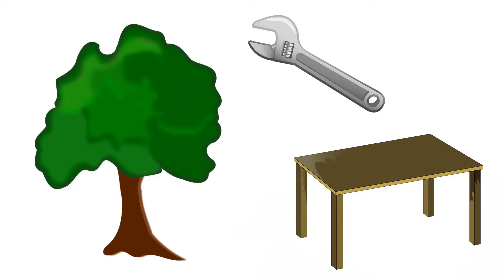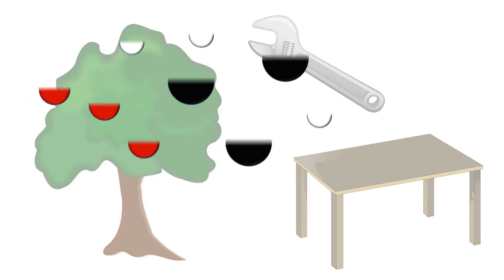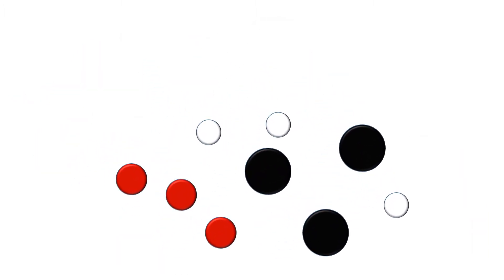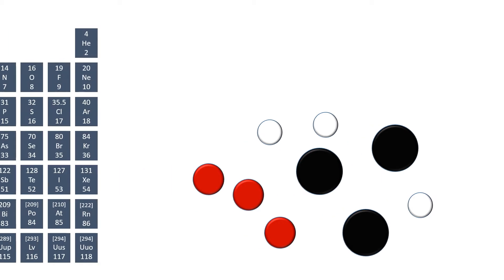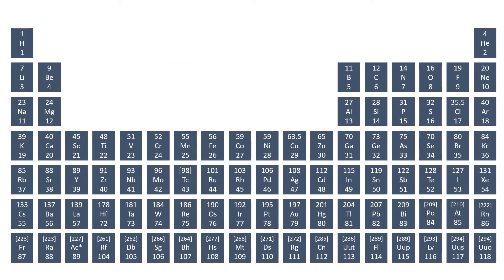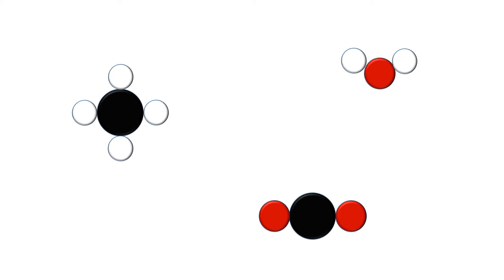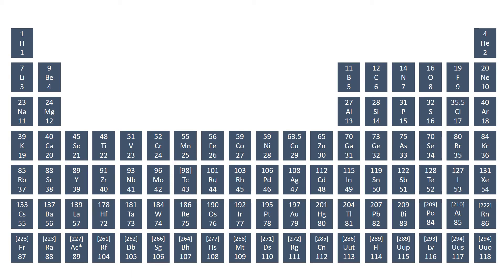Atoms, Elements and Compounds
5.1.1.1 Atoms, Elements and Compounds revision video for AQA Combined Science: Trilogy, AQA Chemistry GCSE